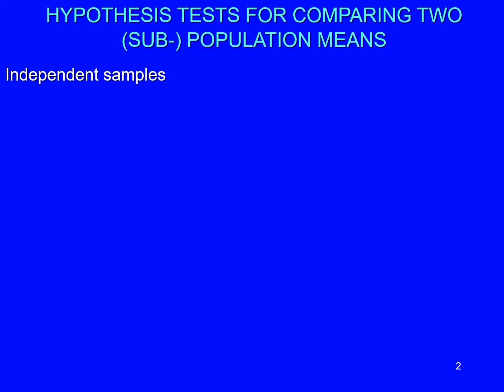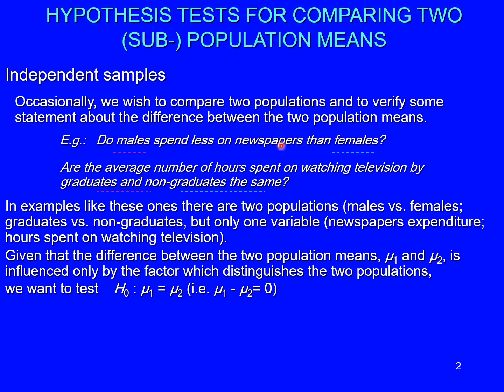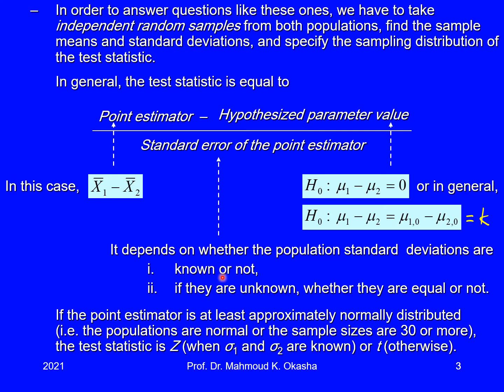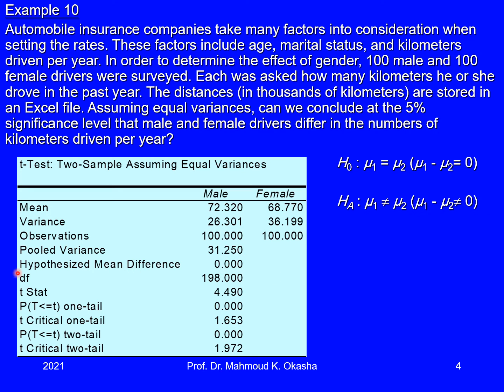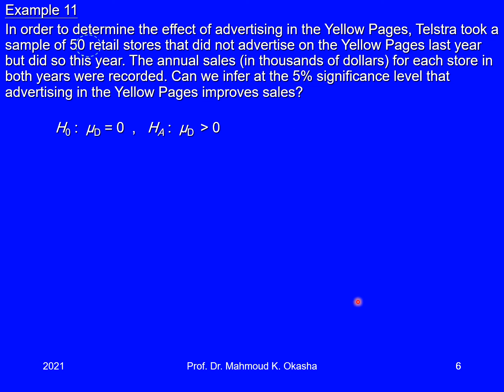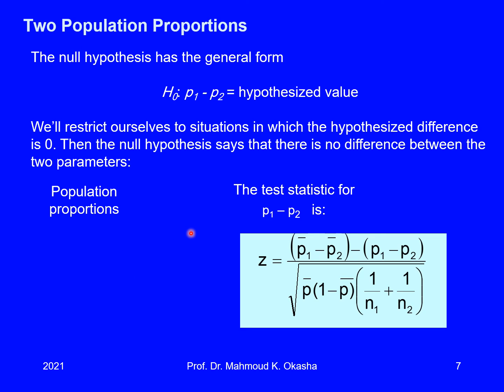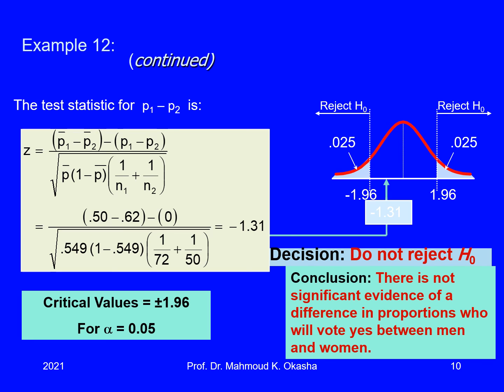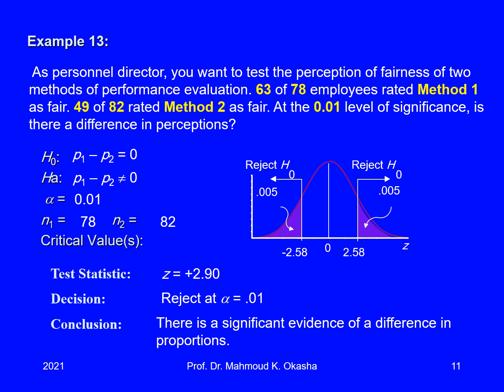Applied Business Statistics 3 4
Applied Business Statistics 3 4: Hypotheses Testing on the Difference between Two Population Means and Population Proportions.